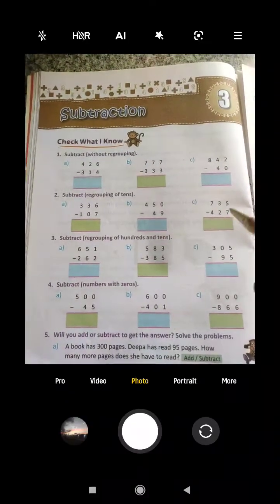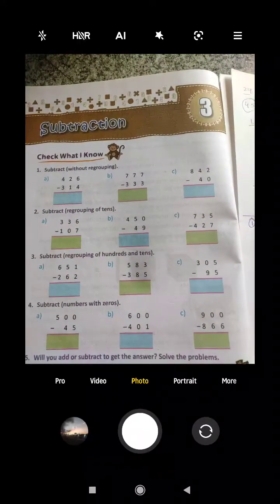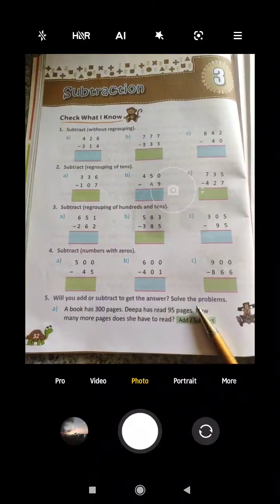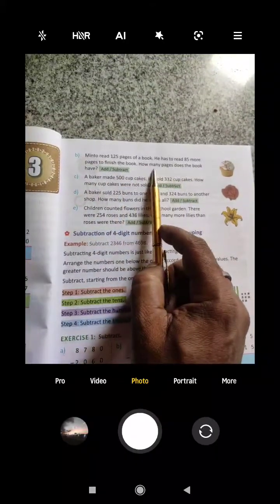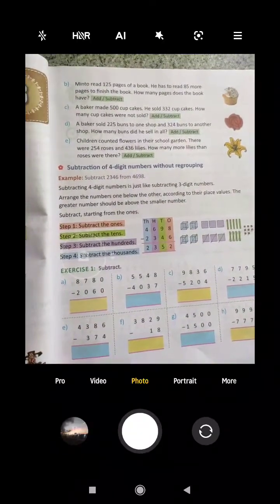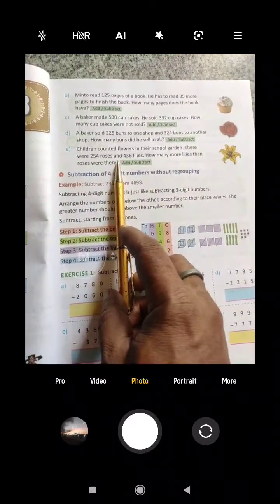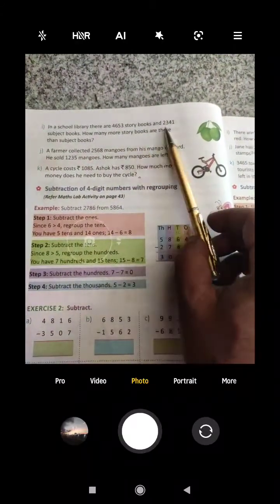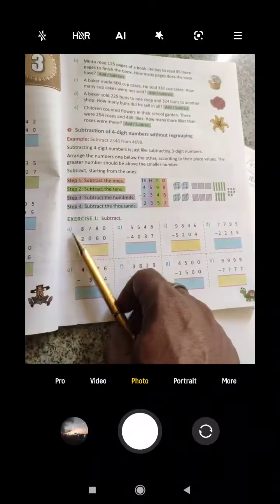class III mathematics